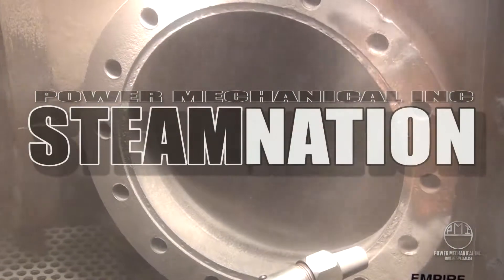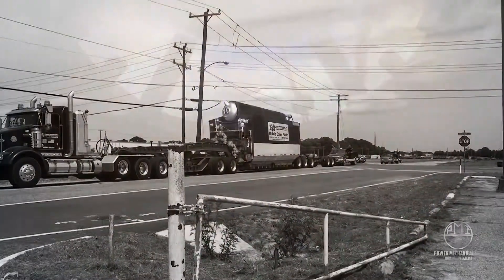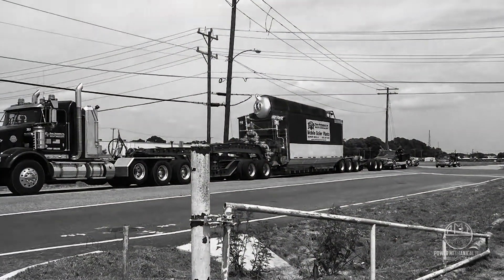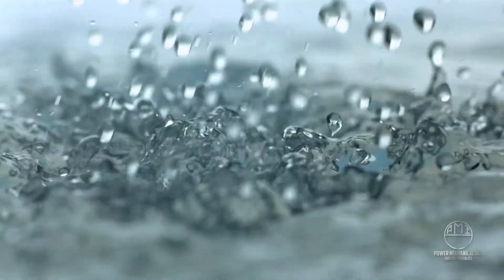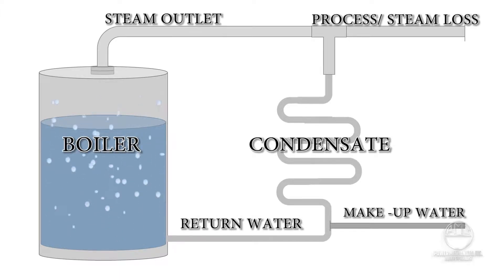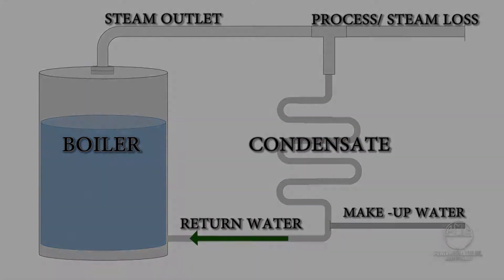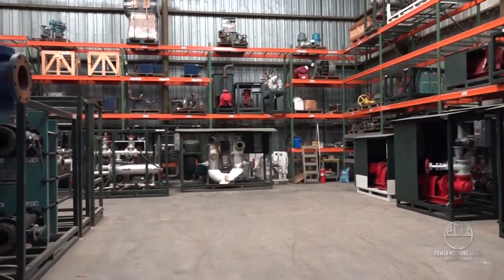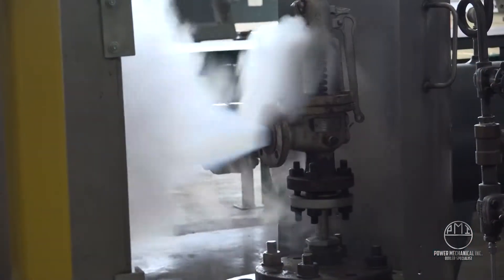Boiler Condensate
This week we continue with a quick look into Boiler condensate.  Spend a few minutes and see how this recycling of steam back to boiler is so beneficial to steam production.
Contact Power Mechanical Inc. for all your steam and hot water boiler needs.
Rentals, Sales, Service, Parts.